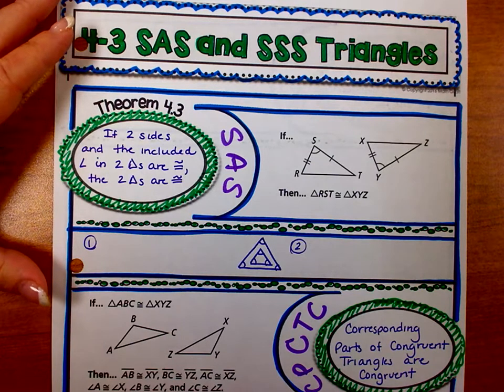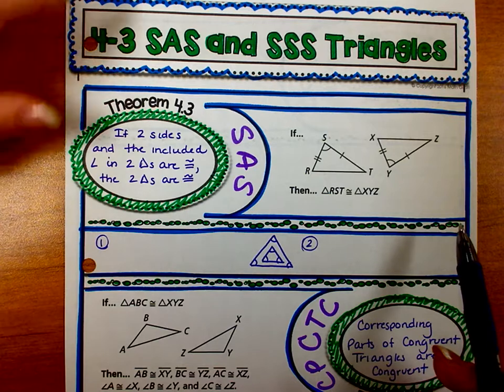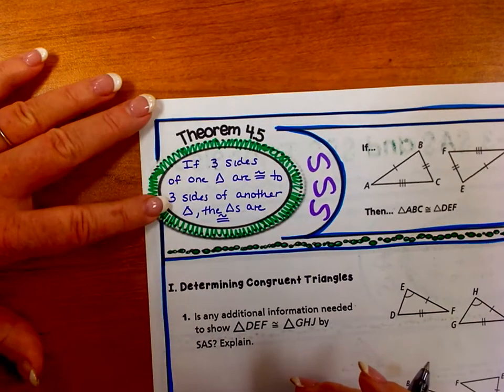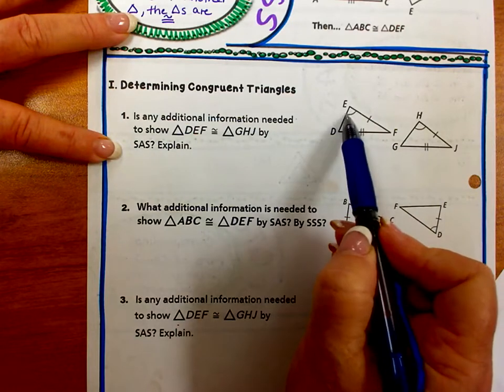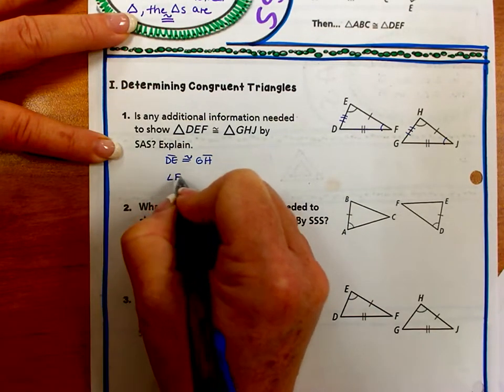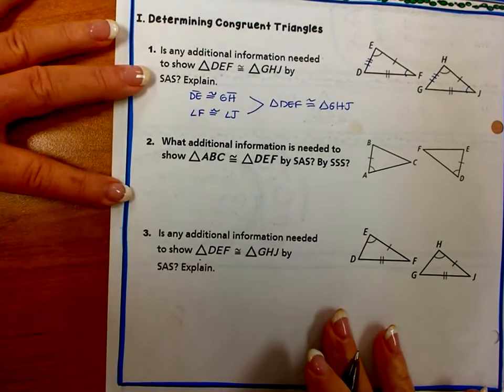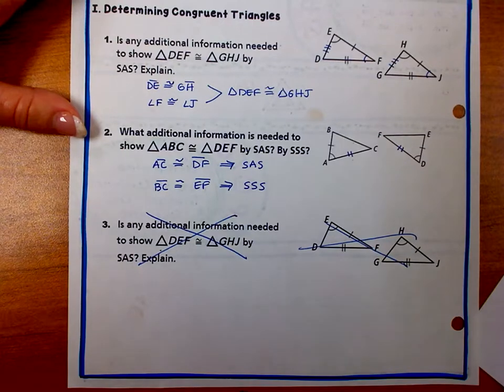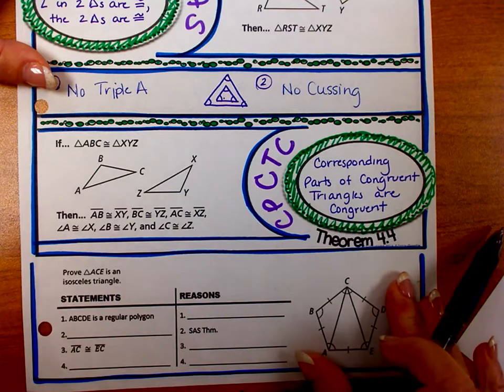4 3 SAS and SSS Triangles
Using SAS and SSS to prove Triangles are congruent.
Using CPCTC to show that parts of triangles are congruent.